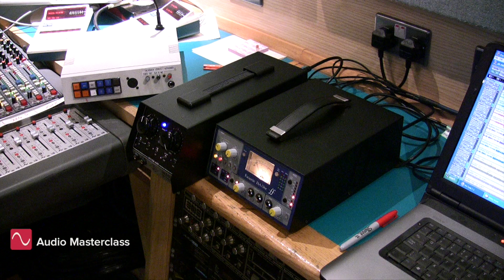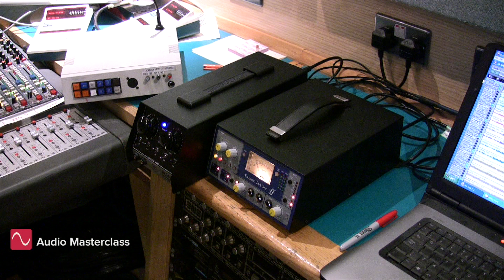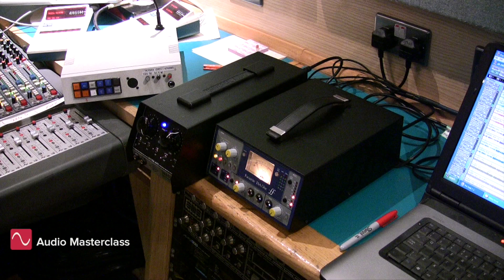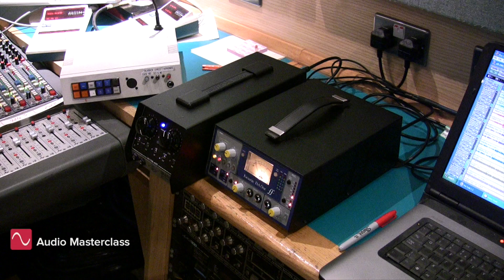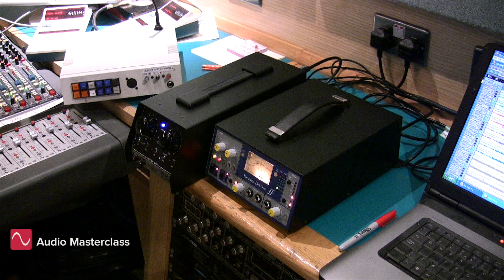Two microphone preamplifiers compared at Abbey Road Studio 2 - tube and transistor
This video shows extracts from a test I made at Abbey Road Studio 2, where I compare two microphone preamps on female vocal - the Universal Audio Solo/610, (tube) and the Focusrite ISA One (transistor). Check out the Audio Masterclass Music Production and Sound Engineering Course

0:48 UA butterfly
3:09 Focusrite butterfly
1:19 And today could be that UA day
3:40 And today could be that Focusrite day
1:44 If I only had one UA day
2:56 If I only had one UA day (second setting)
4:06 If I only had one Focusrite day

Focusrite ISA One
Universal Audio Solo/610

CREDITS